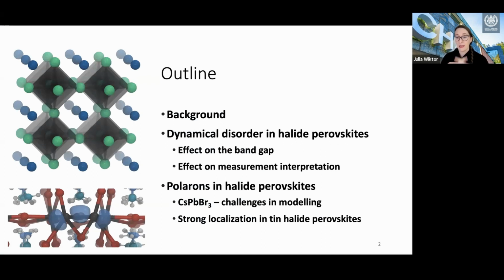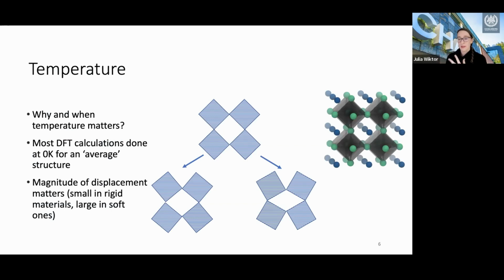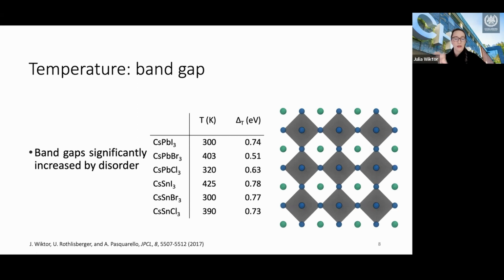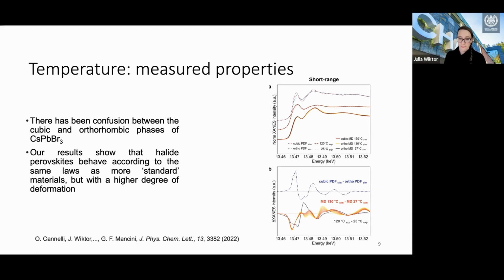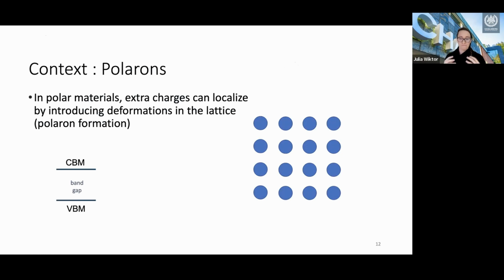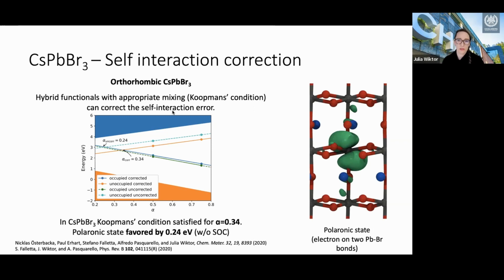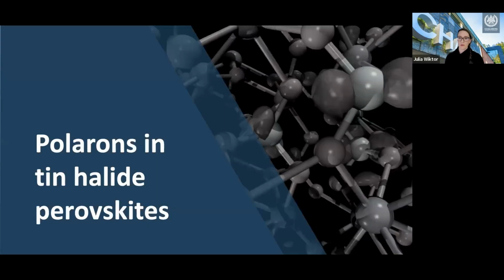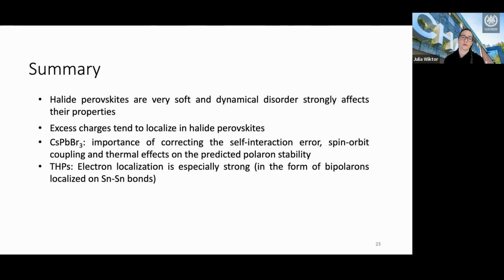Dynamical disorder and carrier localization in halide perovskites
Lennard-Jones Centre discussion group seminar by Prof. Julia Wiktor from Chalmers University of Technology.

Metal halide perovskites have attracted remarkable interest as promising materials for optoelectronic applications. These materials are very soft which affects both their local structure at room temperature as well as the properties of excess charges. This talk first focuses on how the dynamical structure of halide perovskites affects their fundamental properties and the way we interpret experimental measurements done for these materials. Then, the talk discusses how the softness of perovskites can lead to charge localization via polaron formation. The discussion includes different types of polaronic states that have been predicted computationally in lead and tin based halide perovskites and how they can affect the properties of these materials. From a modeling perspective, the talk also shows how various effects, such as self-interaction, spin-orbit coupling and temperature, affect the computed properties of the polaronic states.

The seminar was held on 17th October 2022.